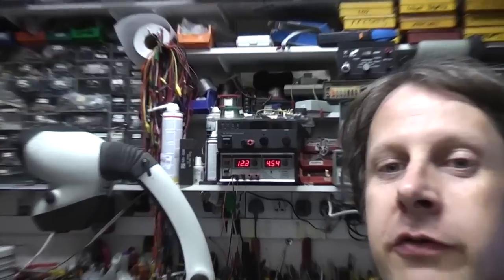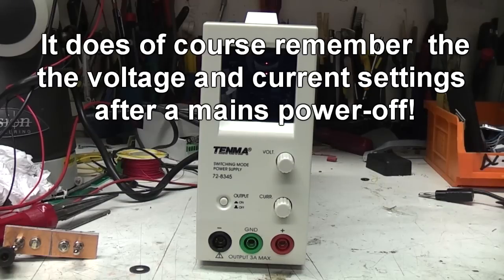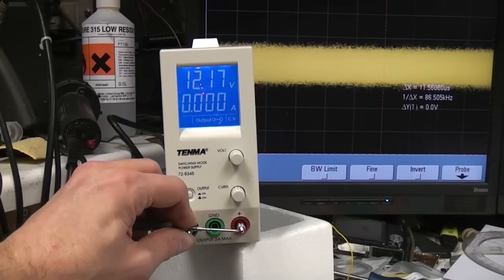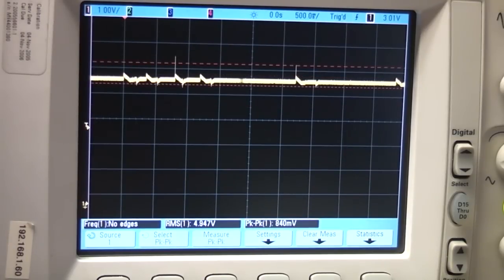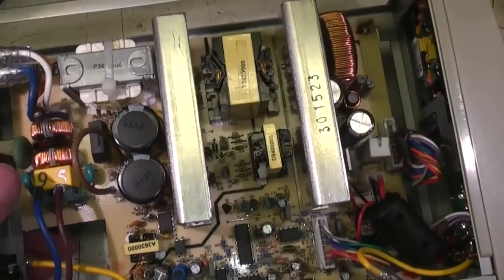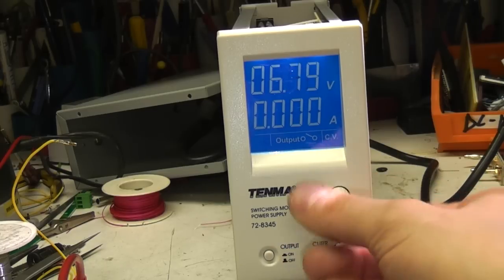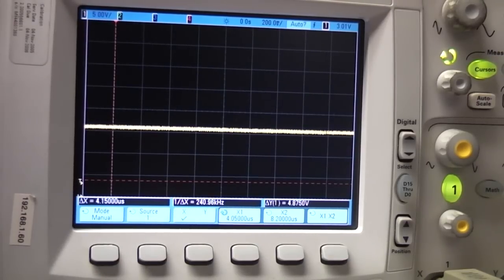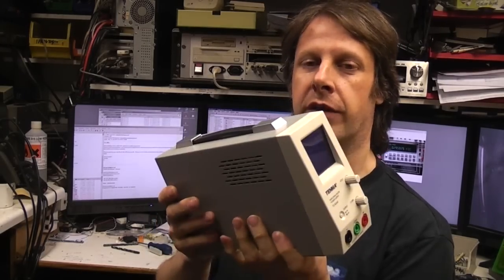Tenma 72-8345 bench power supply review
Review of a basic general-purpose cheap & cheerful bench PSU